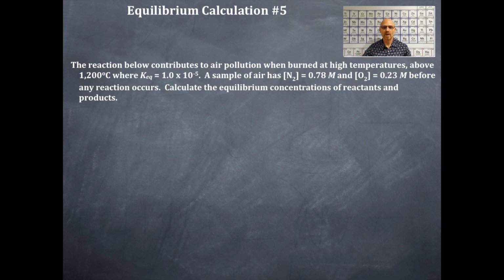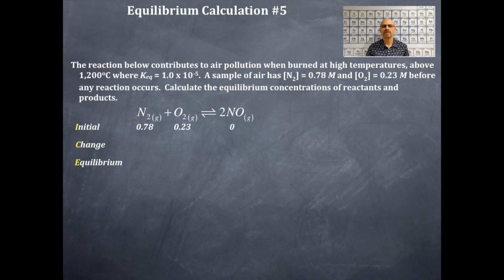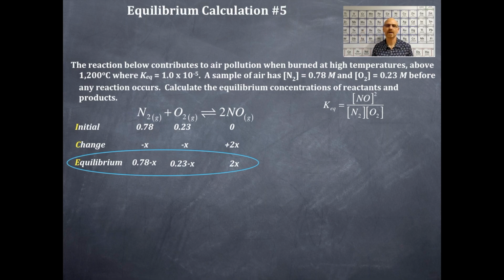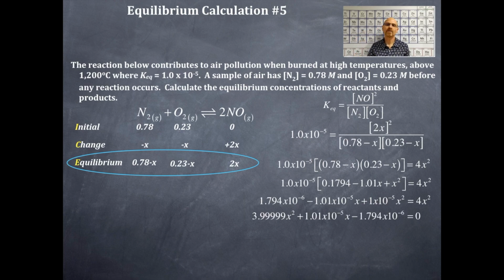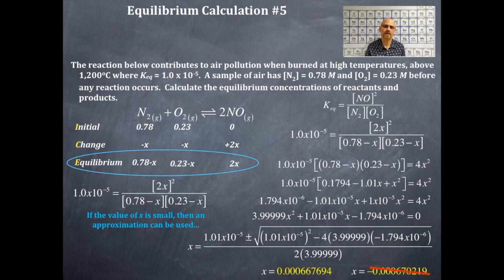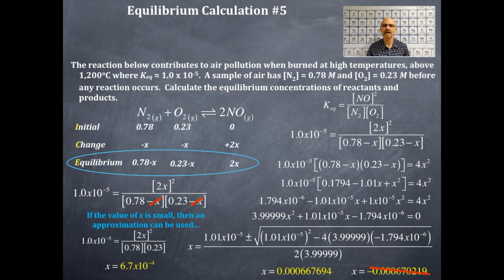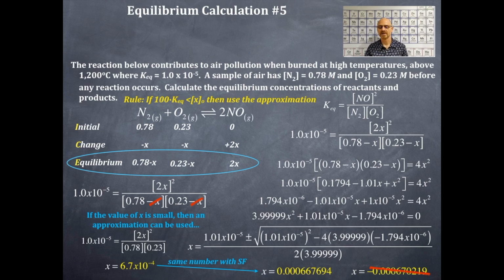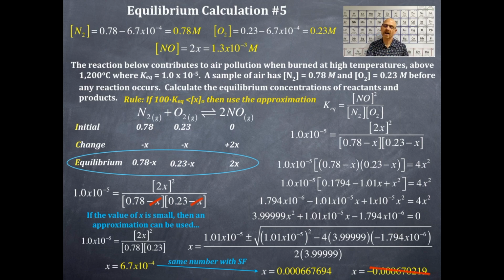Equilibrium 14: Equilibrium Calculation #5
An equilibrium calculation using an "ICE" table and the quadratic equation; then the same calculation using the approximation method; when can you use the approximation method of solving for concentration and not the quadratic equation?